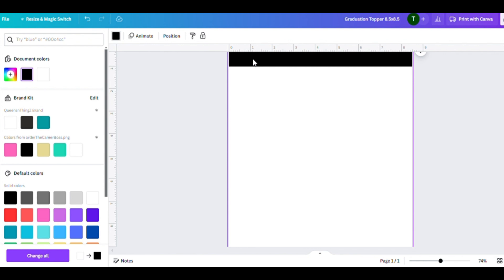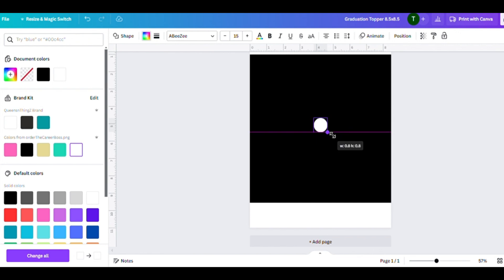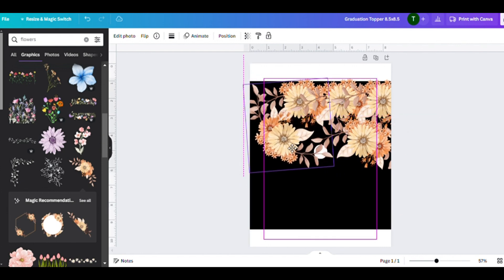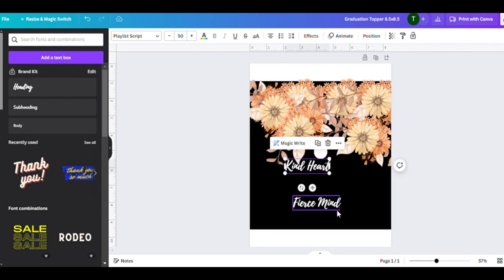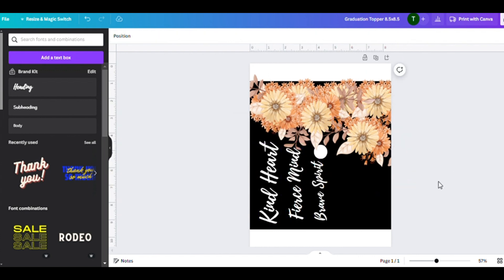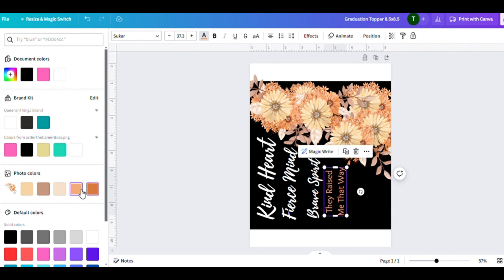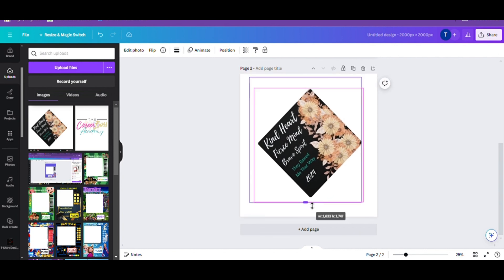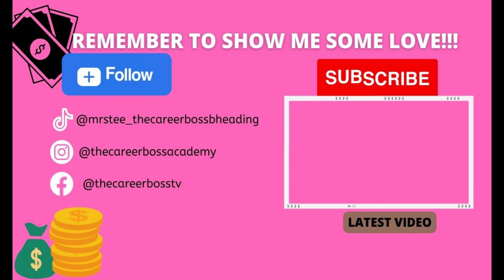How to make Graduation Cap Topper| Canva Tutorial| Side Hustle for Moms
In this video you will see how to use my templates to create your own Graduation Cap Topper designs to sell as digital products or print.  This can be a lucrative side hustle during the graduation season.

Graduation Cap Topper Template Bundle 3 sizes:
Receive a Free Premade Designs with your order

Resources Needed To Create
1. Try Canvo Pro 30 days Free
2. Try Printify for Free

Equipment Used For Video:
1. Snipping Tool/Screen Recorder
2. HP Laptop
3. Capcut Desktop and Mobile for Video Editing

*Tilktok: @mrstee_thecareerboss